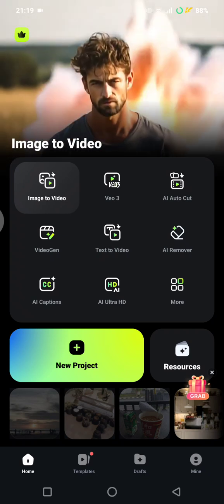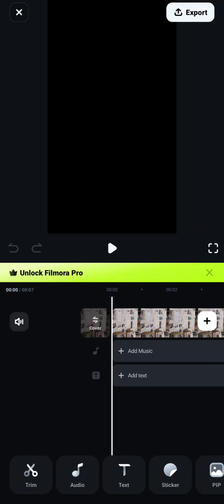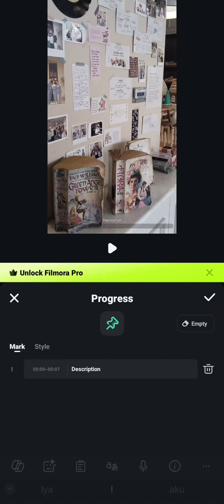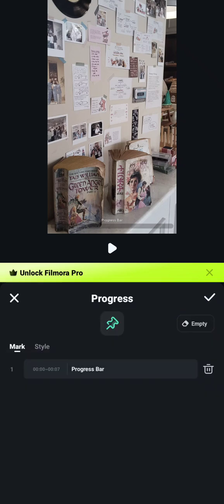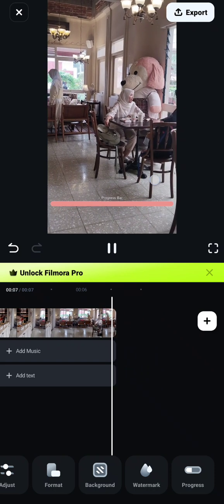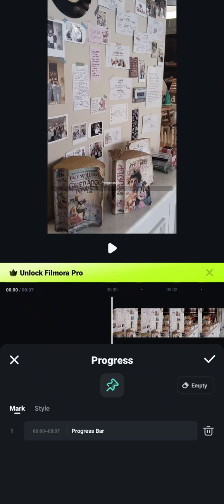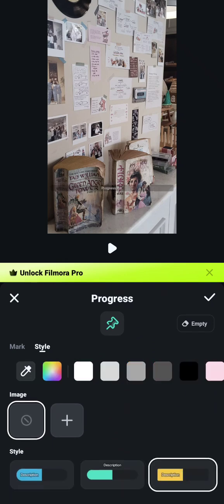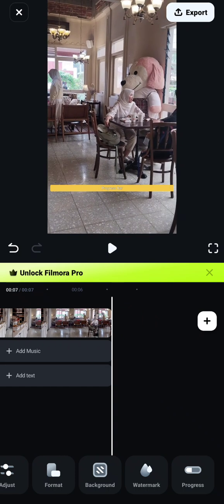Boost Viewer Retention Fast - How to Add Custom Progress Bar in Filmora Tutorial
Want your audience to watch till the end? 👀 In this step-by-step tutorial, learn how to create and customize progress bars in Filmora to keep your viewers hooked from start to finish!

🎬 Add animated progress bars easily in Filmora
🎨 Customize color, style, and position
📱 Works perfectly on Filmora mobile
⚡ Make your long videos engaging
💡 Perfect for YouTube creators and vloggers